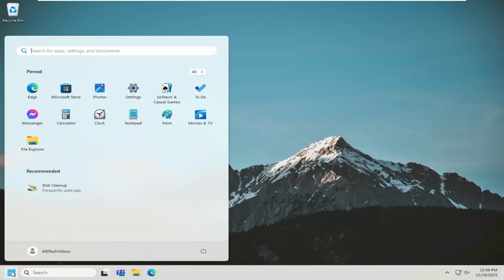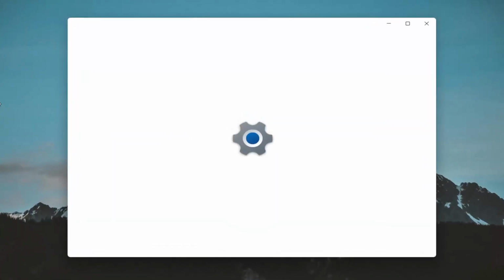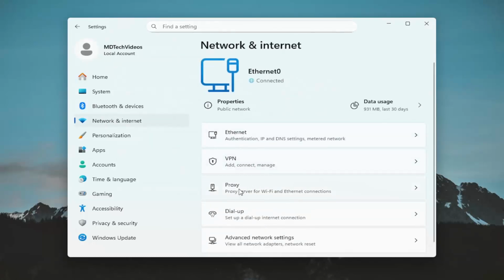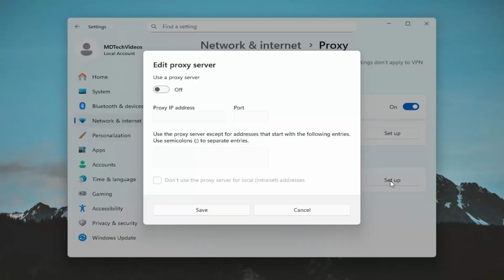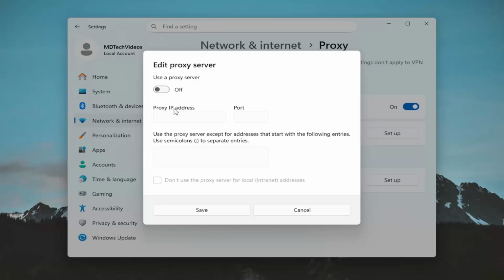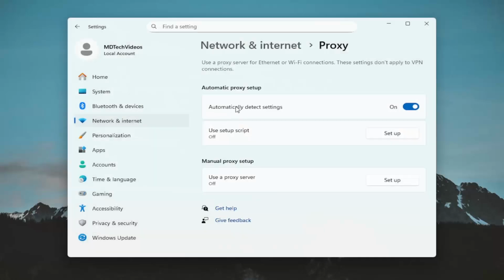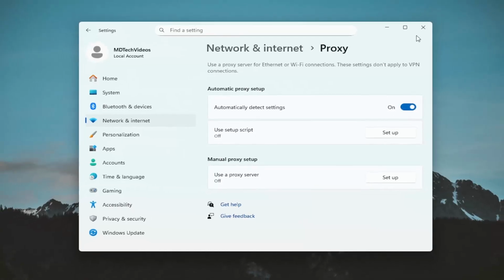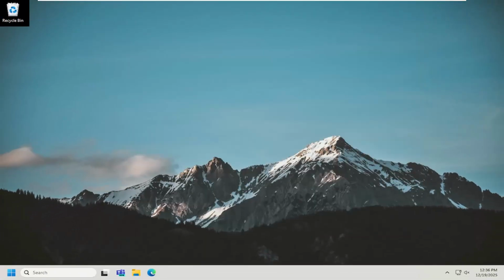How To Disable Proxy Server on Toshiba Laptop [Guide]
This video tutorial focuses on how to disable a proxy server on a Toshiba laptop, addressing common network and connectivity concerns in Windows. It explains the role of proxy settings and how they can affect internet access, browsing speed, and application connectivity. The guide is designed for Toshiba laptop users who may be experiencing restricted network access or unusual connection behavior. Viewers gain a clearer understanding of how proxy configurations interact with Windows network settings.

Issues addressed in this tutorial:
disable proxy server toshiba laptop
turn off proxy windows toshiba
toshiba proxy settings windows
proxy server issues toshiba laptop
windows network proxy settings
remove proxy windows laptop
toshiba internet connection problems
proxy configuration windows
proxy blocking internet toshiba
windows connectivity issues proxy

The tutorial also highlights situations where proxy settings may be enabled unintentionally or remain from previous network configurations. It provides helpful context around how proxy servers can impact system performance and online access without explaining specific corrective steps. This makes the content accessible for users with varying technical experience. Overall, the guide is useful for anyone seeking to understand and manage proxy settings on a Toshiba laptop running Windows.